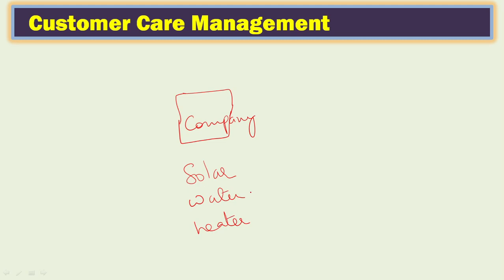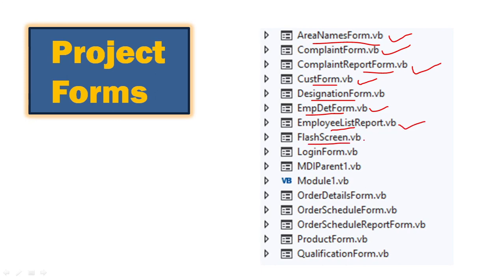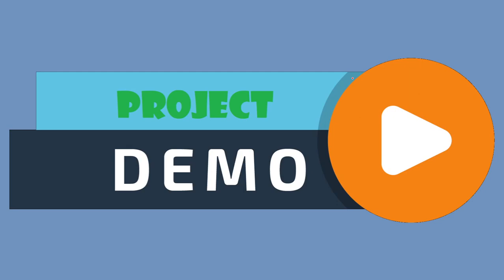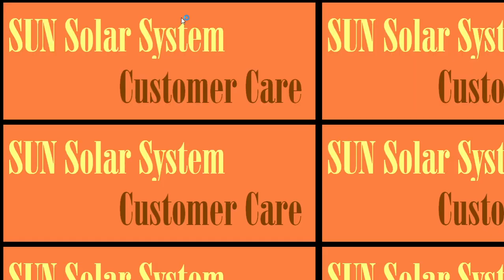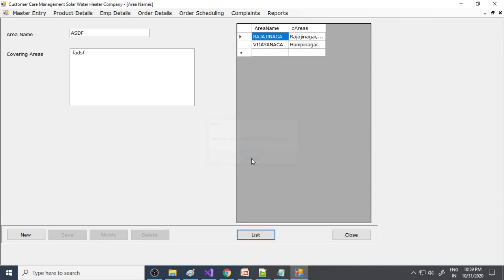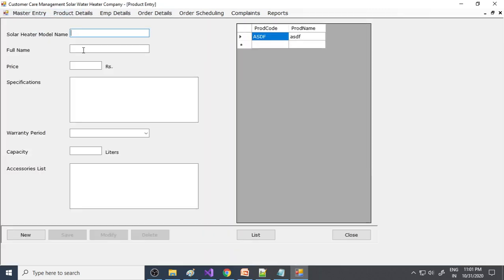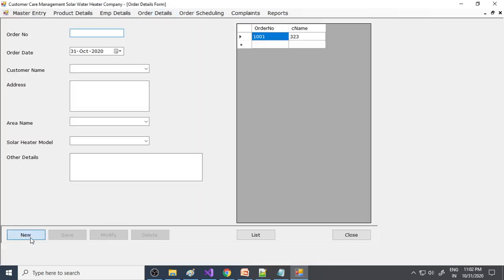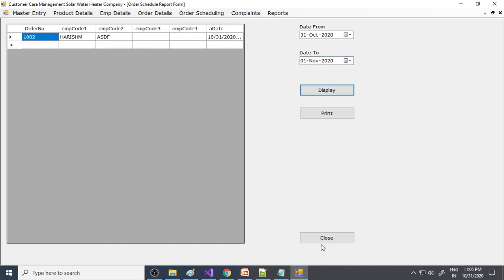Customer Care Management | VB net CSharp Java Android Python Project Idea | Project Demo VB126